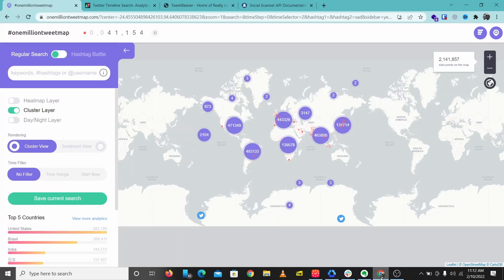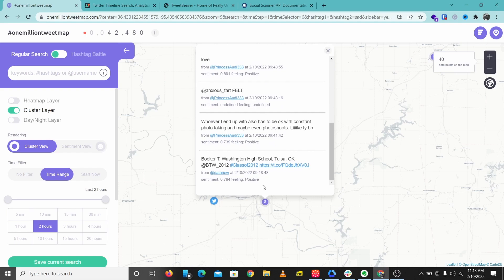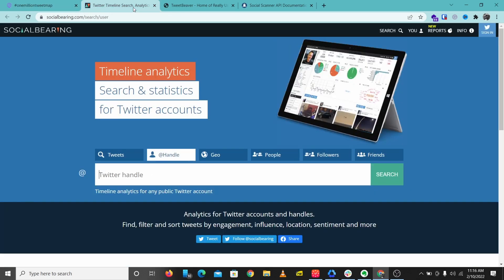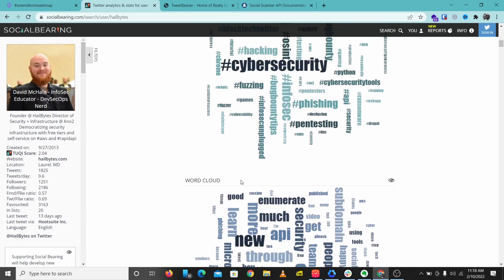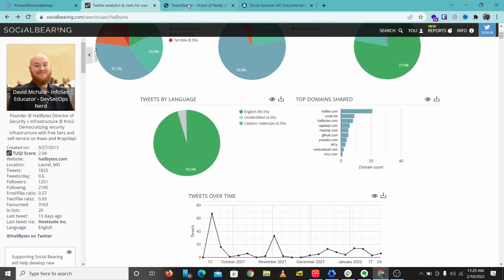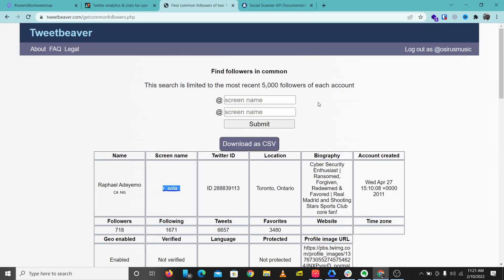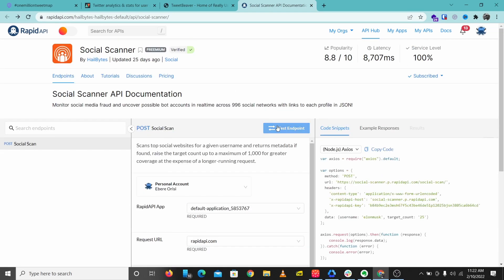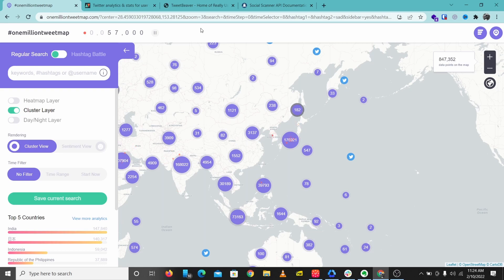4 Powerful OSINT Tools to Master Twitter Intelligence Gathering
Unlock the power of Twitter intelligence with these 4 essential OSINT tools! Whether you're conducting security research, investigating threats, or performing competitive analysis, these free and paid tools will transform how you gather Twitter intelligence.

🎯 Tools Reviewed in This Video:
🌍 One Million Tweet Map - Real-time global Twitter activity visualization
📊 Social Bearing - Advanced Twitter analytics and sentiment analysis
🐦 TweetBeaver - Comprehensive Twitter user and tweet analysis (closed, replacement TBD)
⚡ HailBytes Social Scanner API - Automated social media intelligence gathering

💡 What You'll Learn:
How to visualize global Twitter trends in real-time
Advanced user profiling and behavior analysis
Tweet history and engagement pattern investigation
Automated social media data collection techniques
Professional OSINT methodologies for Twitter
Legal and ethical considerations for social media intelligence

💼 Perfect for:
Security analysts and researchers
Digital investigators
Threat intelligence teams
Social media marketers
Competitive intelligence professionals
Law enforcement (where legally permitted)

🔥 Pro Tip: Combine multiple OSINT tools for comprehensive intelligence gathering - no single tool provides the complete picture!

👍 LIKE if these tools boosted your OSINT game!